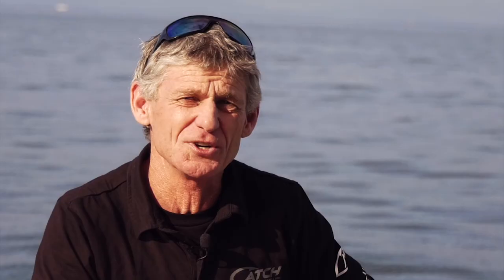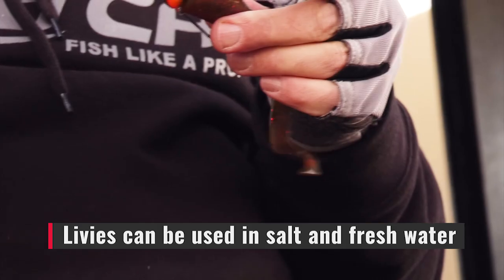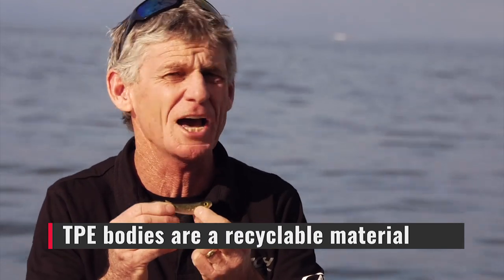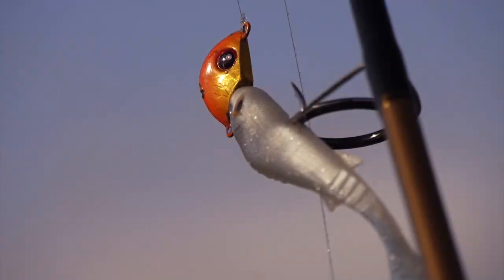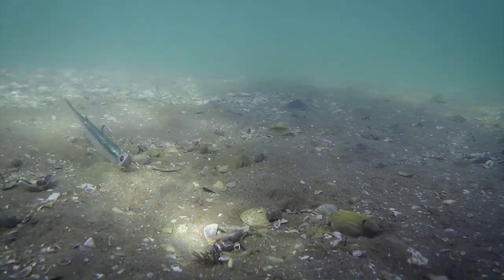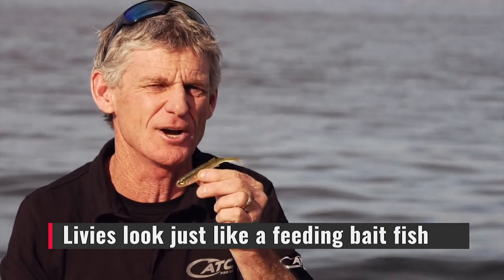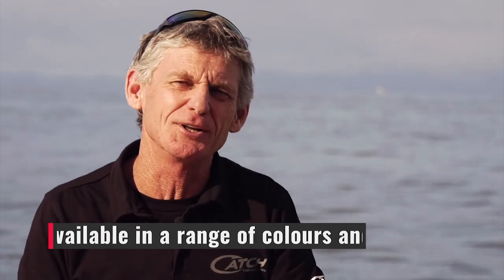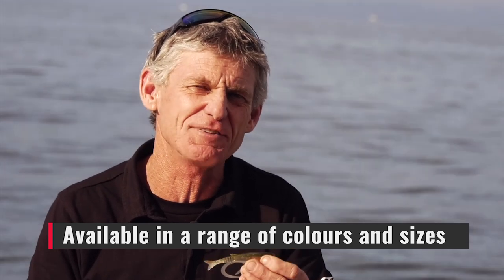Catch Livies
Exciting new soft bait bodies will soon be available at all Catch retailers.  Watch the preview of this hot new product development